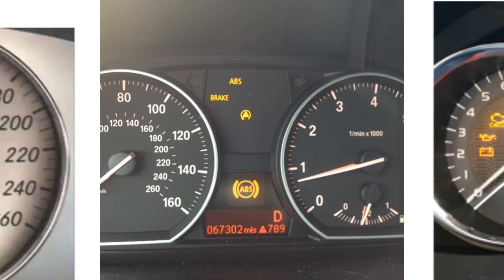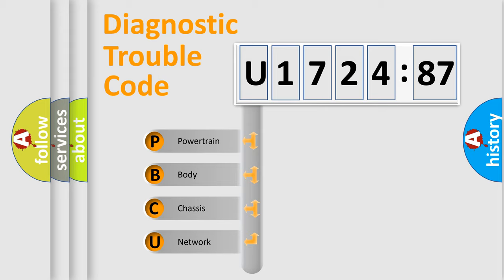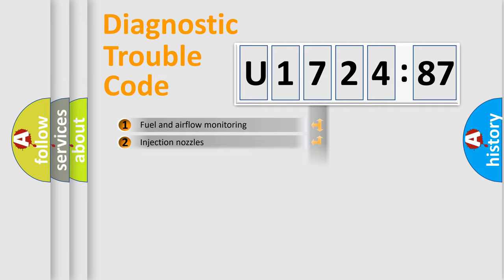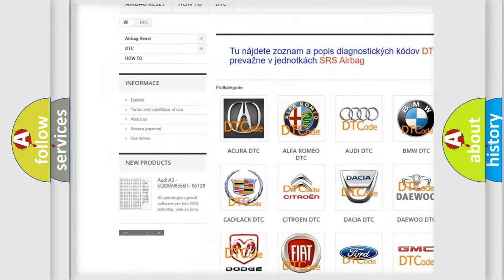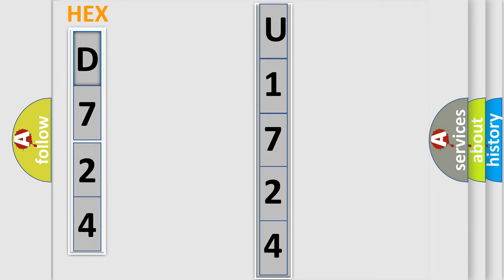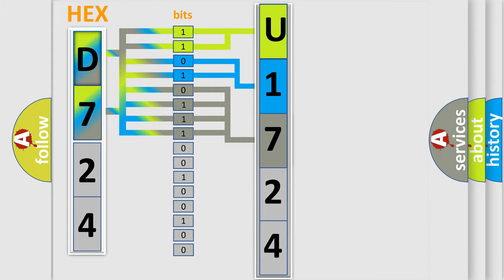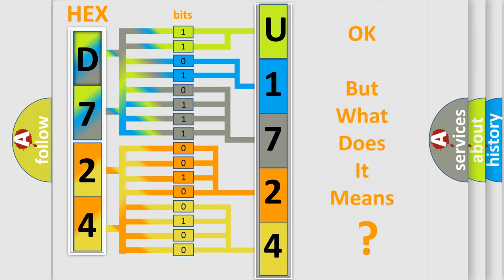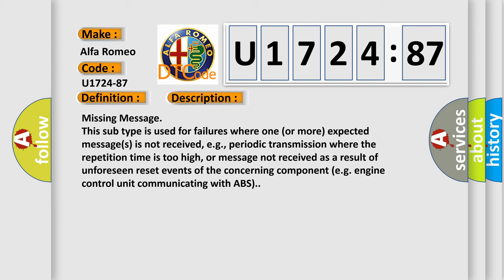DTC Alfa-Romeo U1724-87 Short Explanation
Contents:
0:21 Basic DTC analysis according to OBD2 protocol standard.
1:48 Insight into programming
2:58 A diagnostically understandable description of the Diagnostic Trouble Code
3:05 Basic error definition

Make:
Alfa Romeo
Code:
U1724-87
Definition:
Entertainment Telematic Module (Etm) - Missing Message
Failure Type:
Missing Message